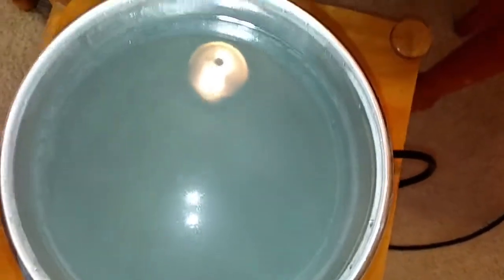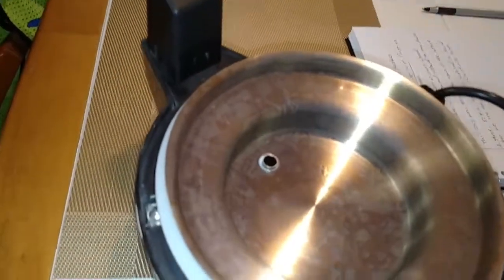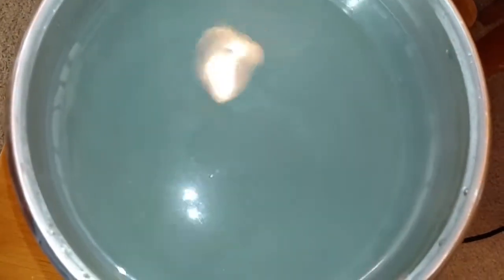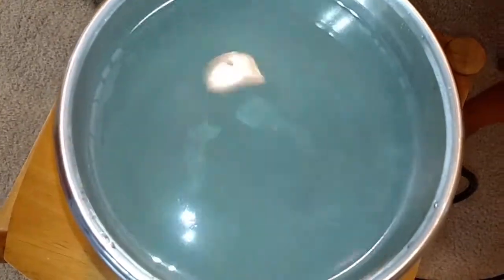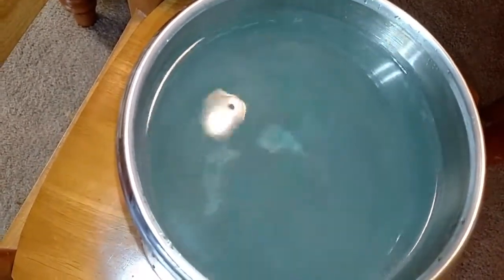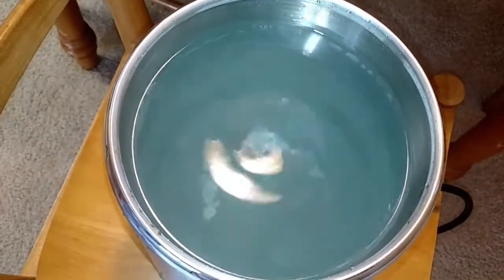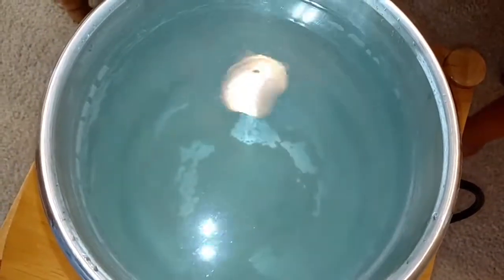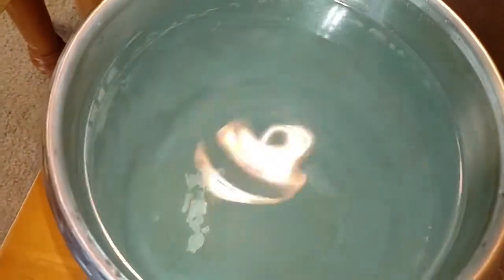Megahome Water Distiller/Cleaning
Info about pH, minerals, cleaning.